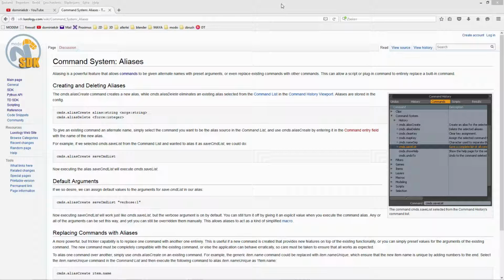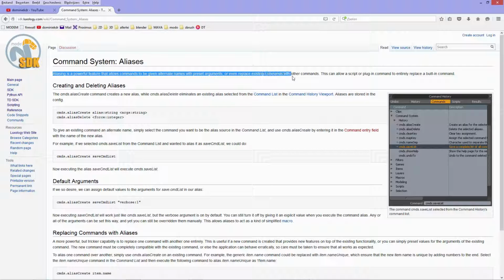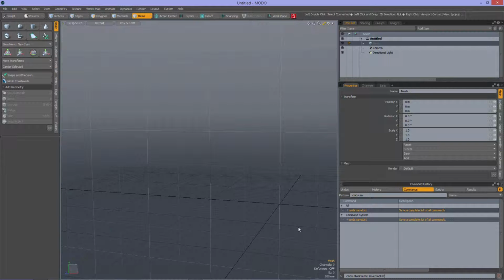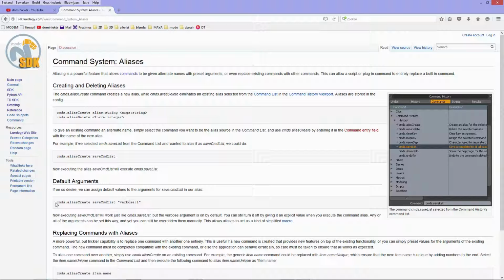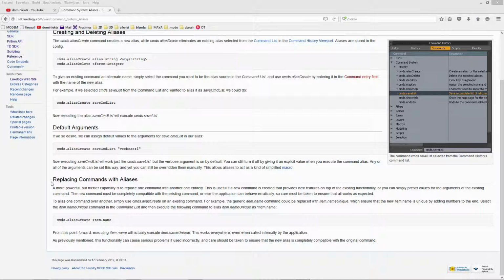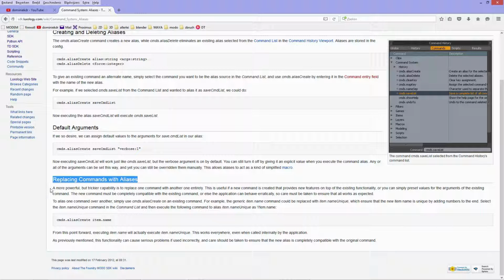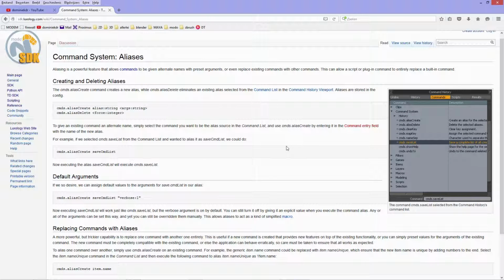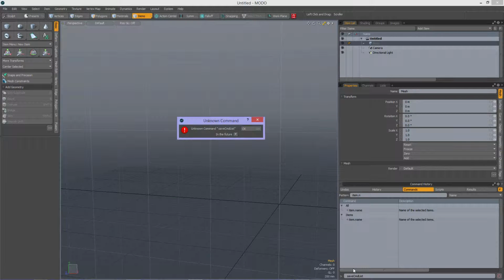Command System : ALIASES.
Aliasing is a powerful feature that allows commands to be given alternate names with preset argumants, which will save you a lot of typing.